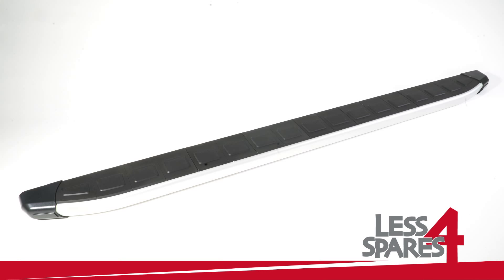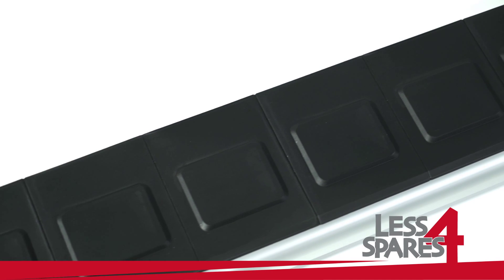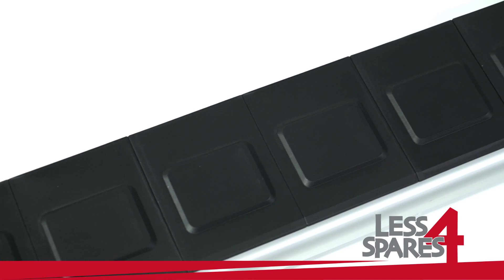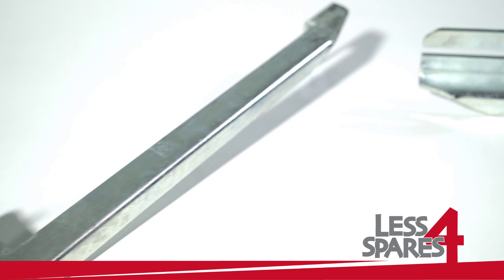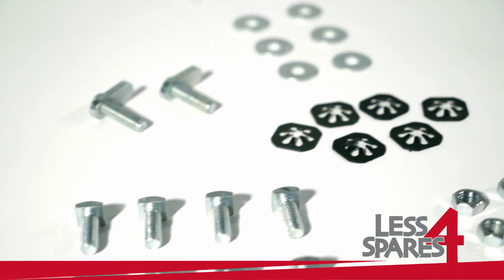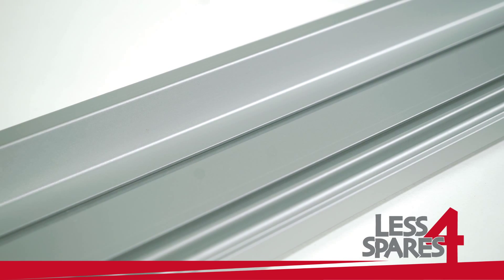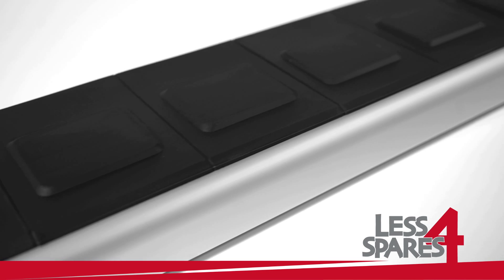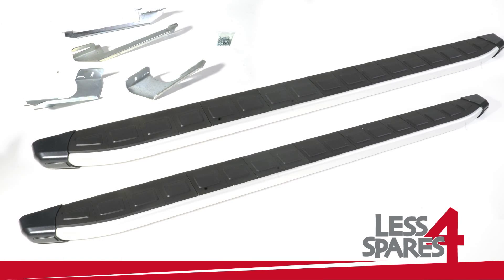Suzuiki G Vitaga 2006 SUV